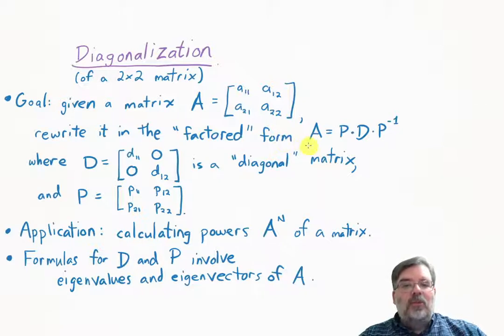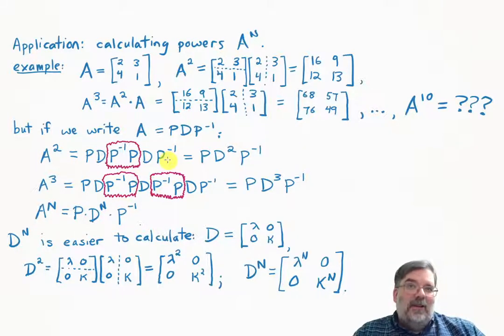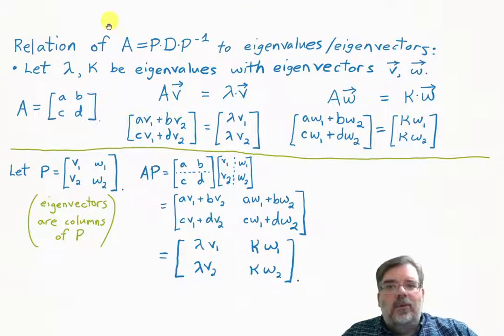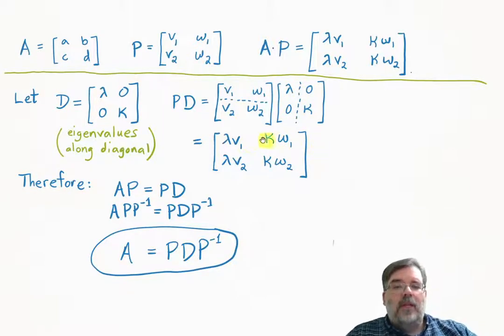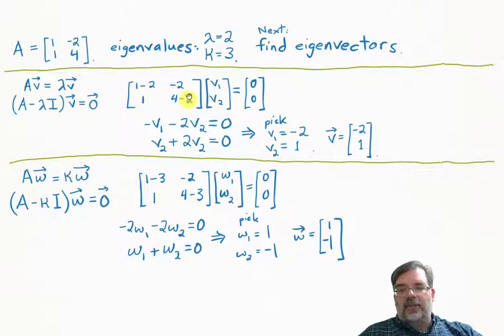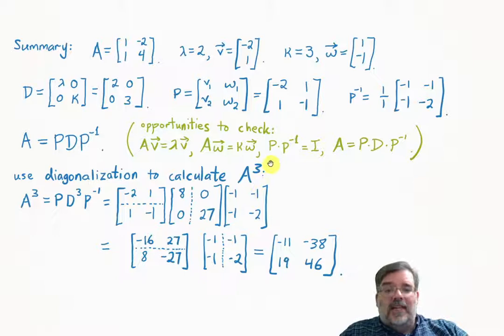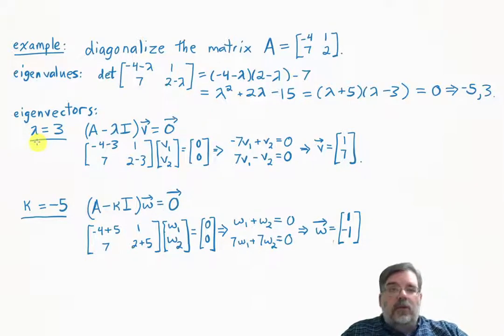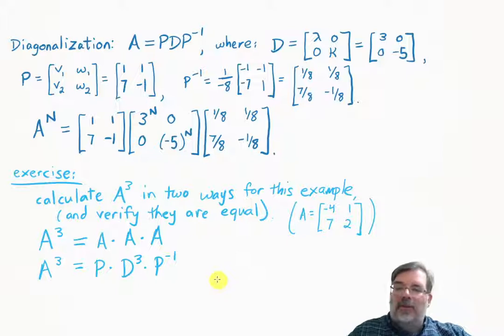Diagonalization of a Matrix